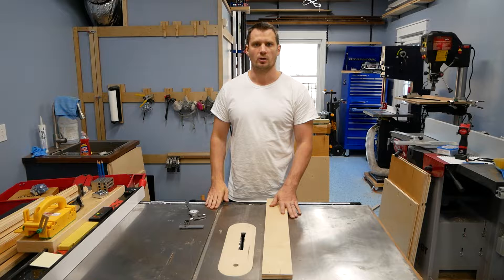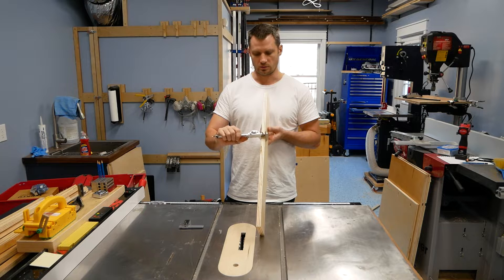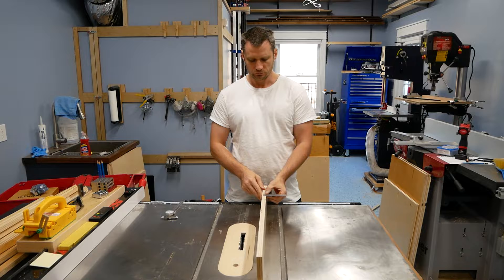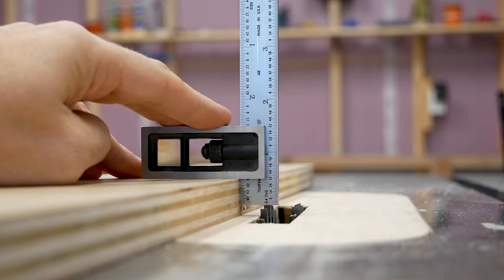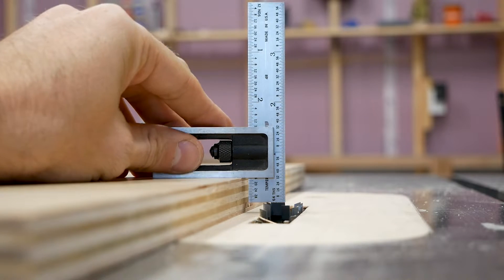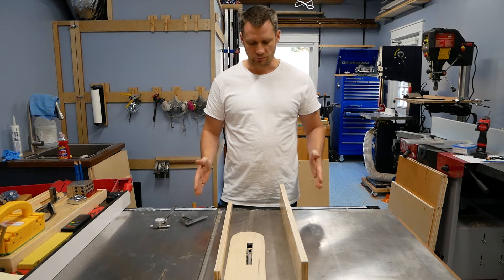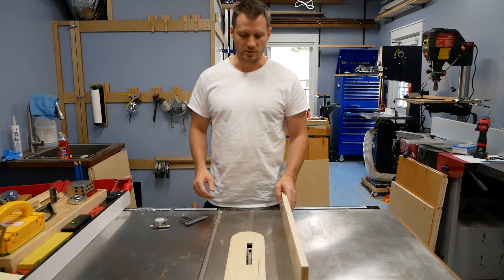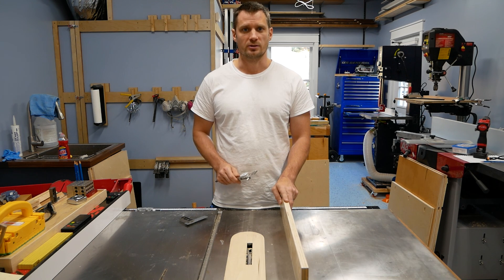Plywood Dado Depth Considerations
PEC 4" Double Square

Freud Dado Set

Tenryu Dado Set